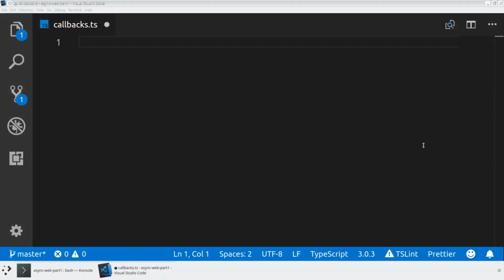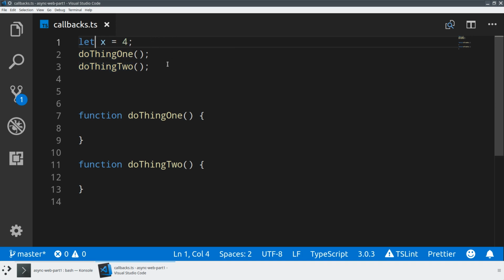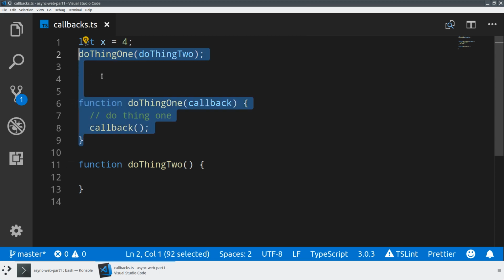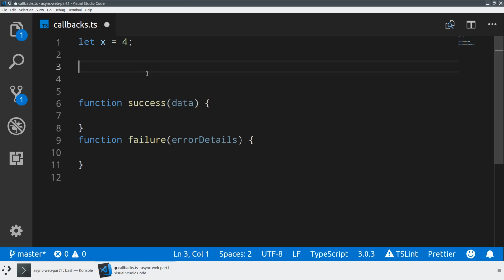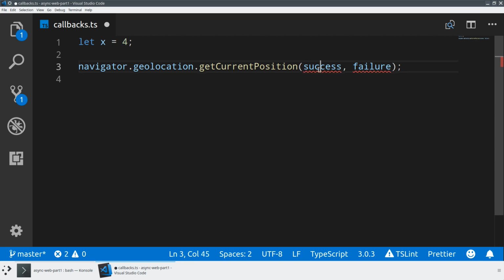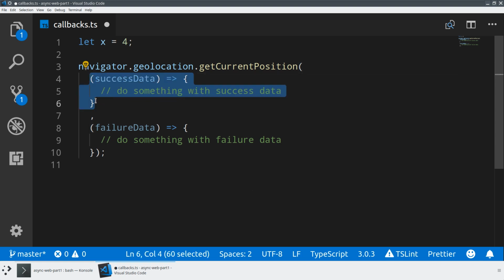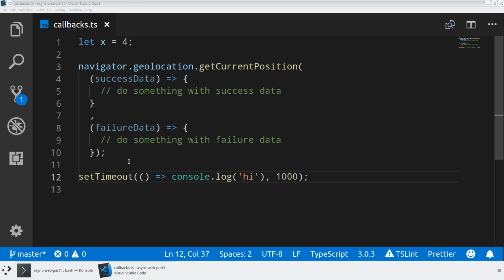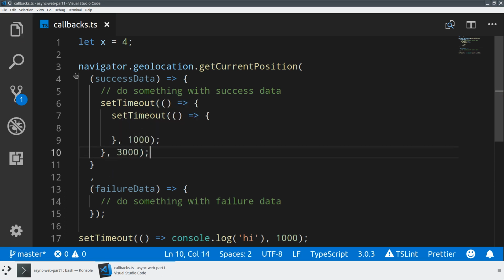Intro to Async Web Dev - Part 1: Callbacks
Callbacks are a common model for adding asynchronous behaviors in JavaScript. Learn about how to create them and some common places where they are used.

This is part 1, we'll be looking at more advanced models of asynchronous web development such as Promises and Observables in future parts.